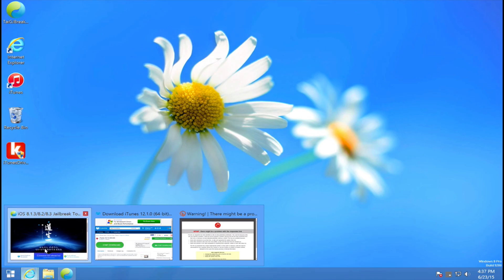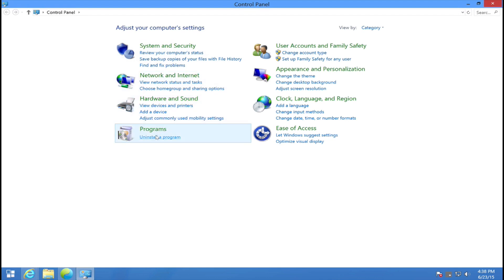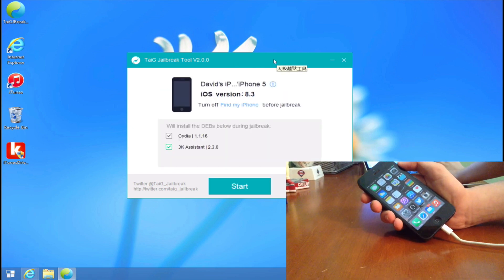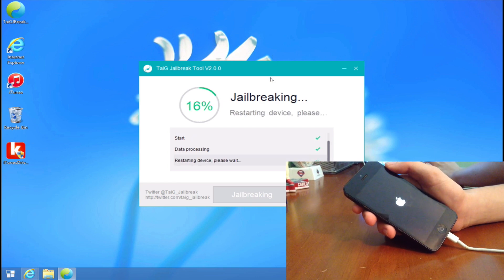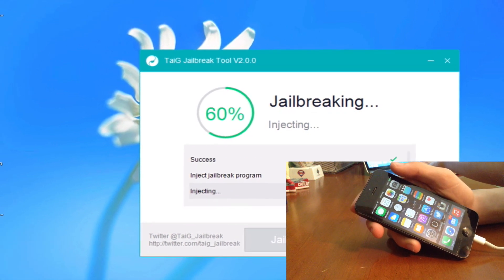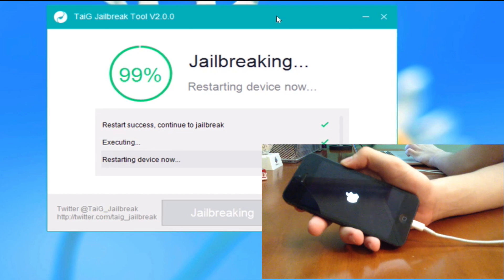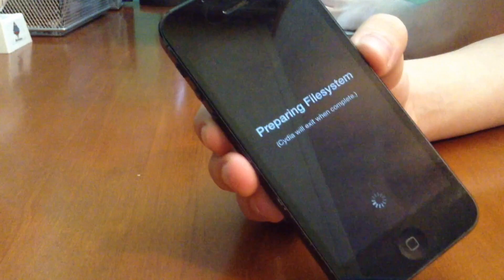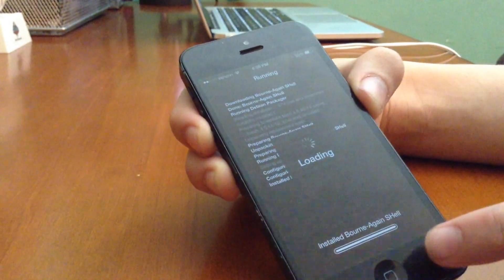How to Jailbreak iOS 8.3 on Windows using TaiG 2.0.0!